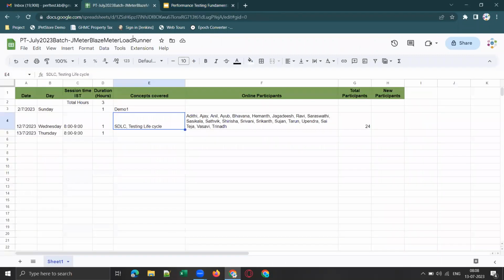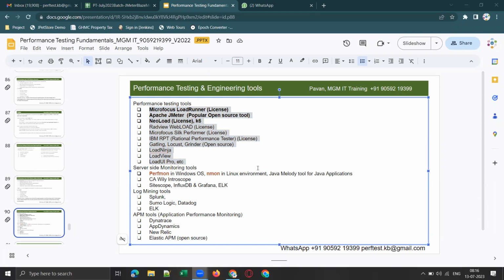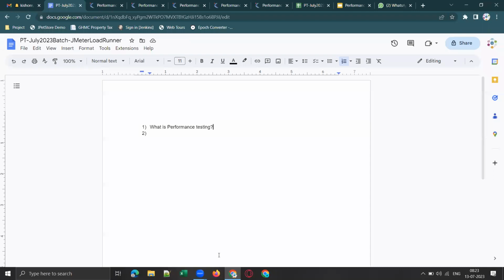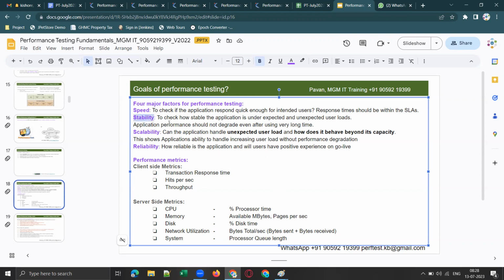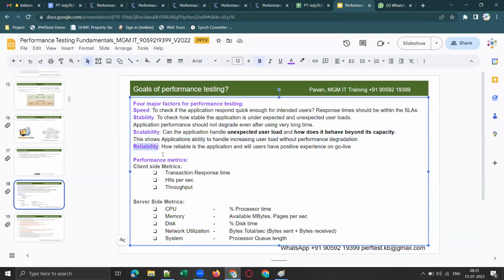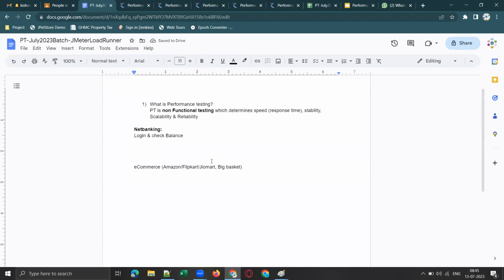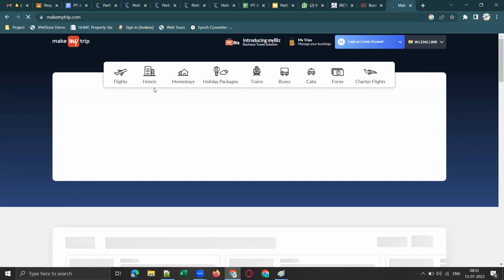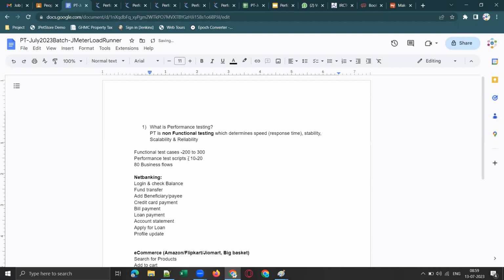Performance Testing-July13-JMeter Demo2-Functional Vs Non Functional Testing,4major factors for PT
Apr 2023 Manual testing with ISTQB Certification Batch Playlist URL:
1. Functional Vs Non Functional Testing, 4 major factors for Performance testing